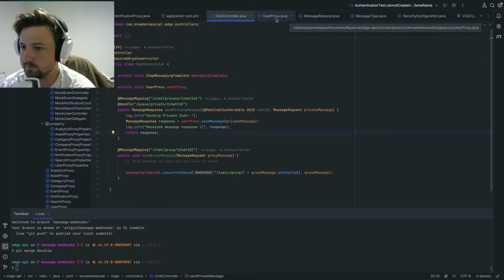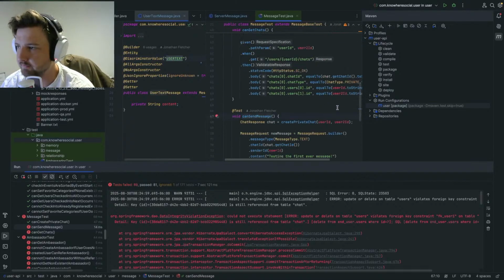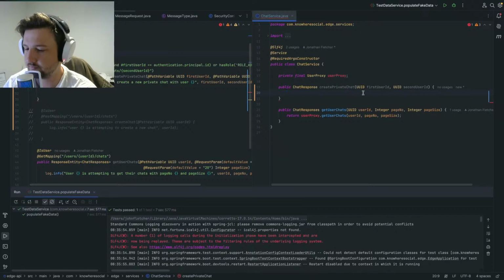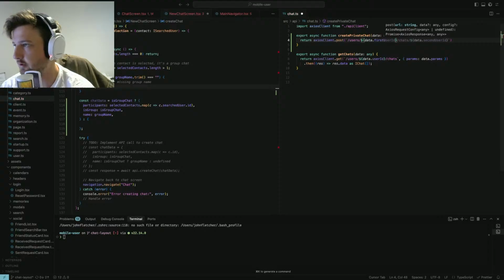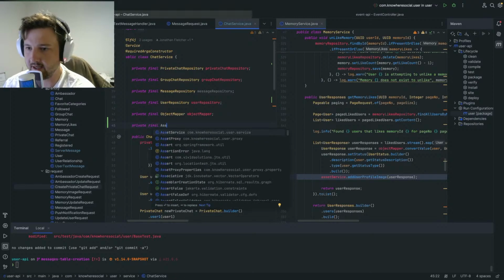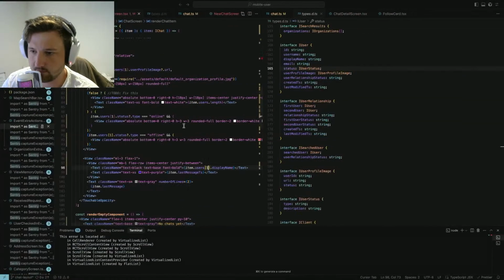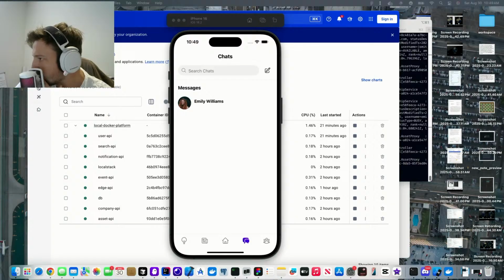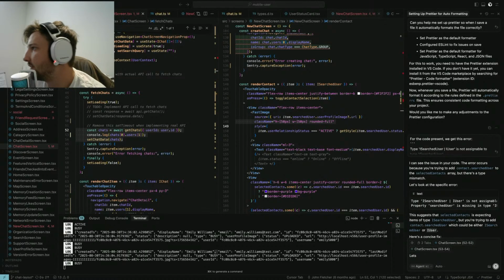Working on my startup | Chat Feature | Come Hang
Come hang out while I struggle to figure out how to implement a chat feature for my app